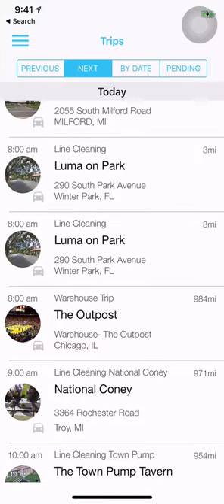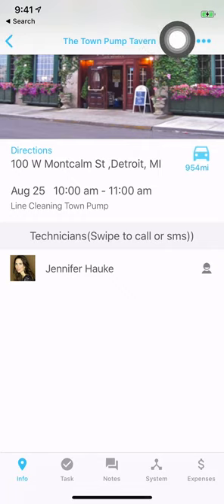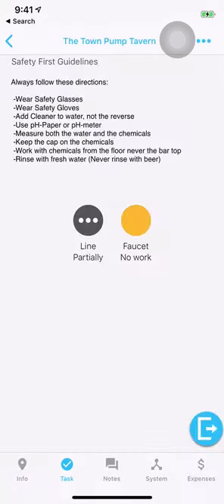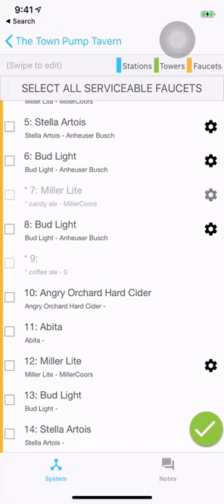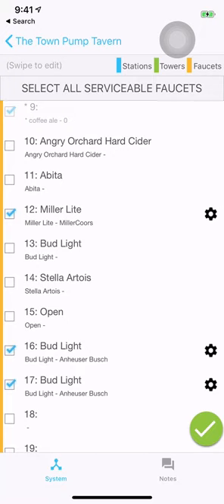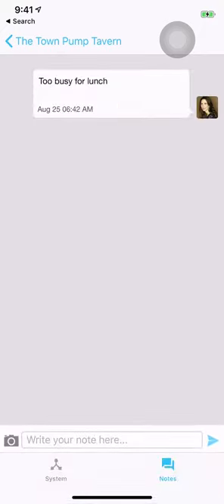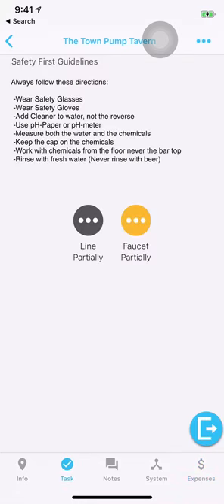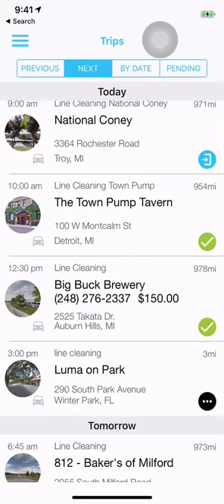DraftLine iOS Release August 2019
DraftLine Tutorial